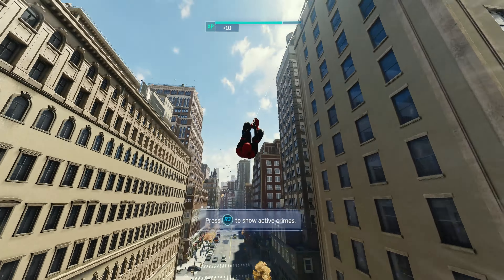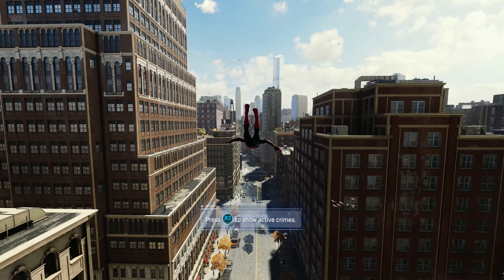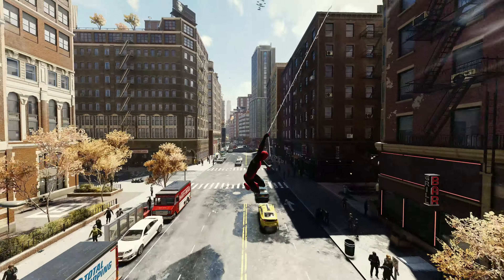[4K] Spider-Man Remastered on RTX 4090 (PC) RTX ON DLSS 3.0 - Ray Tracing - Max Settings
[4K] Spider-Man Remastered on RTX 4090 (PC)  RTX ON Graphics Showcase - Ray Tracing - Max Settings DLSS 3.0

Thank you guys for all your continual support

Video Uploaded By CoalaTV